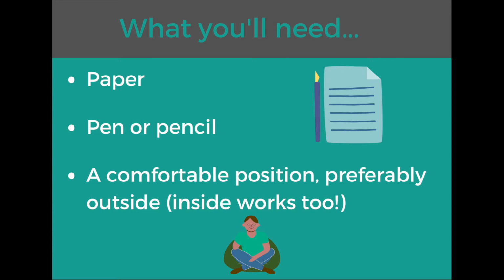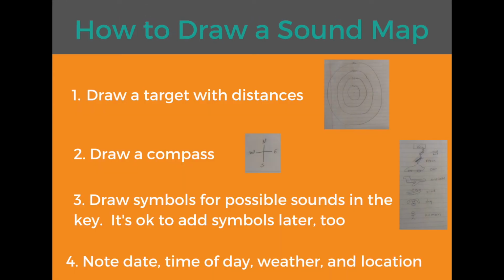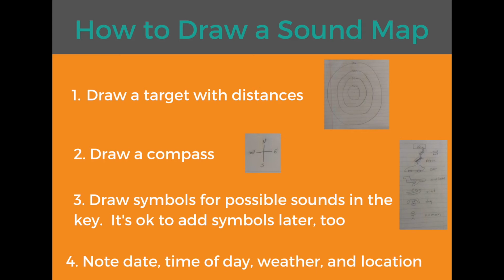Backyard Breaks: Sound Science!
Take a break and learn more about how sound plays a part in your everyday life through making a sound map.